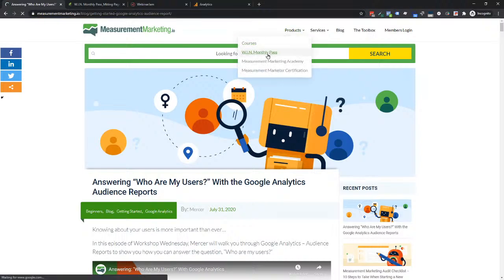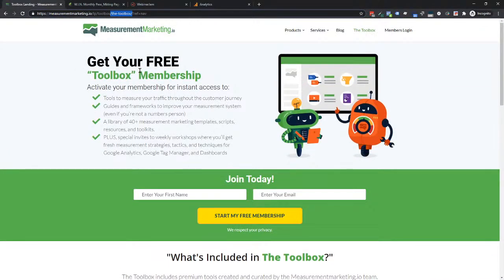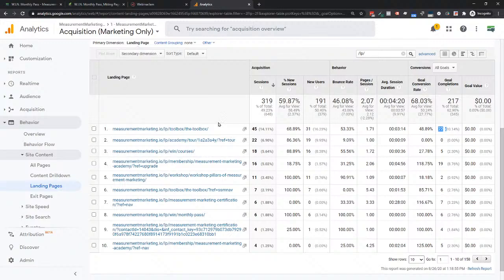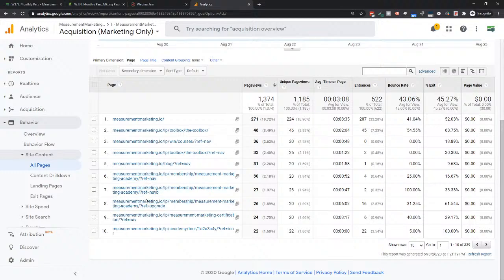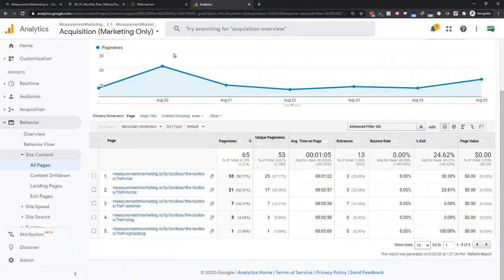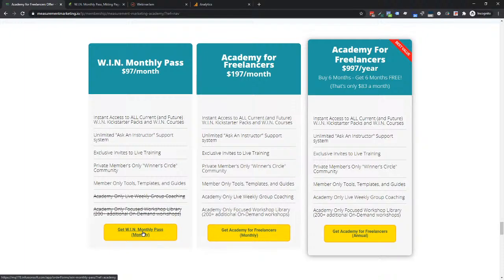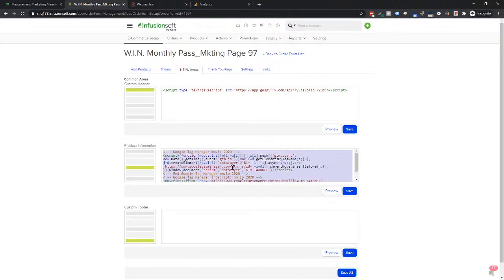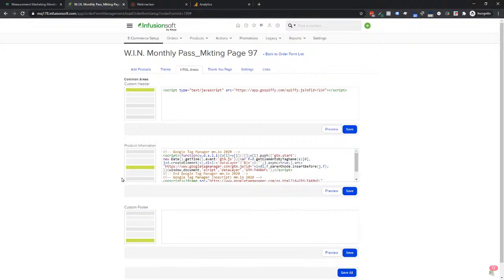Tips to Make Your Website Easier to Measure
In this week's MeasurementMarketing.io "Workshop Wednesday" you'll get a few of our favorite tricks to make sure your website is easier to measure!